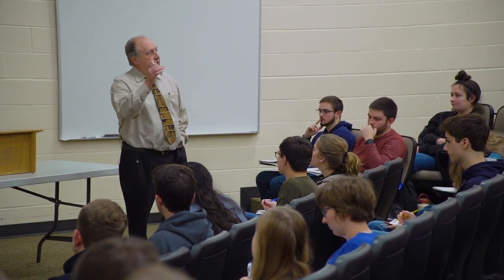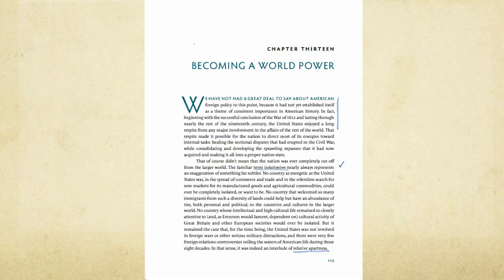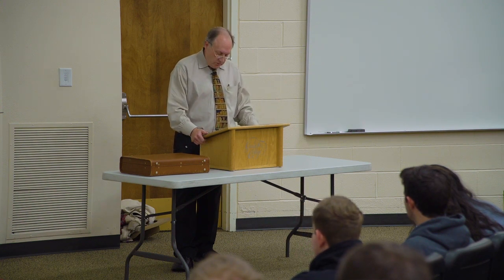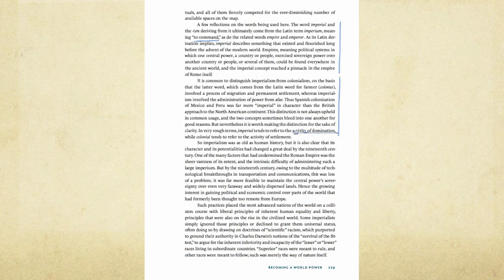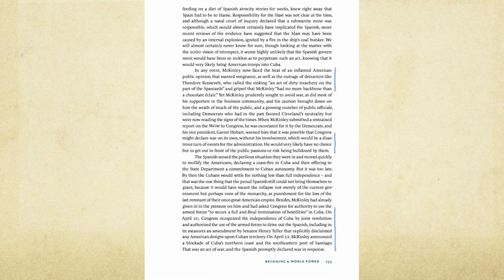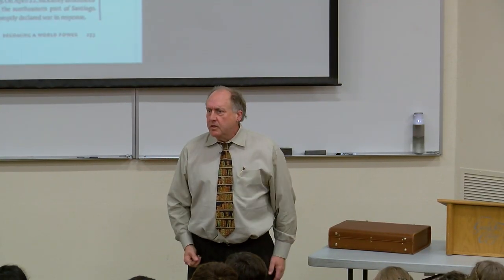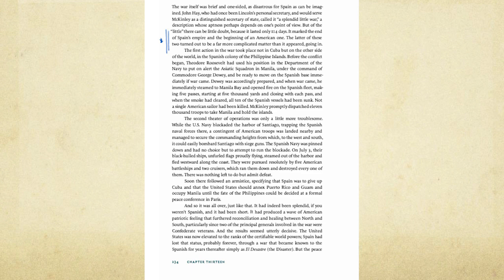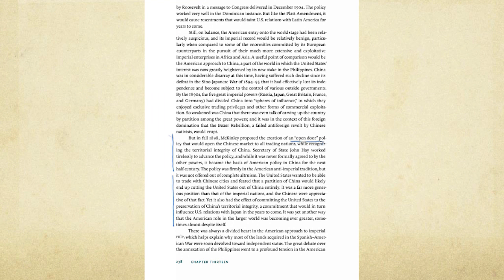HIST 152 Lecture 4